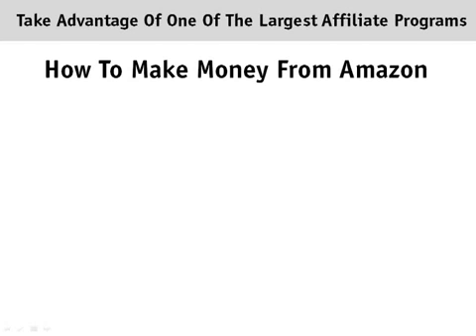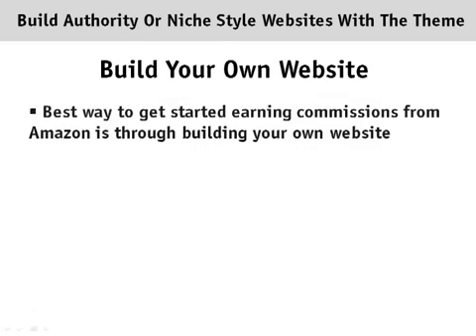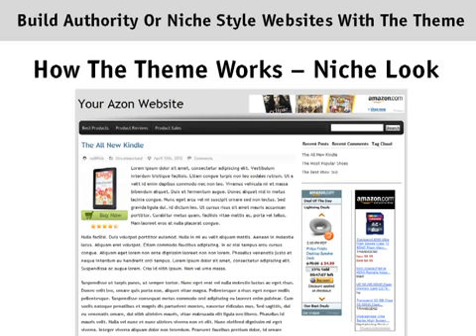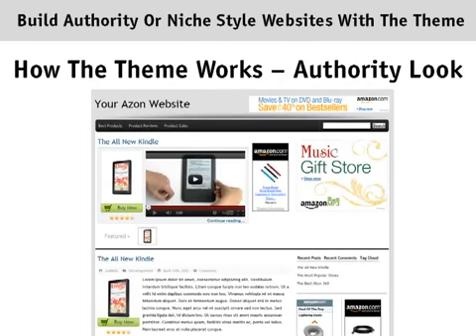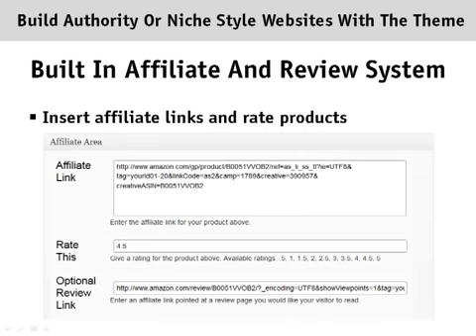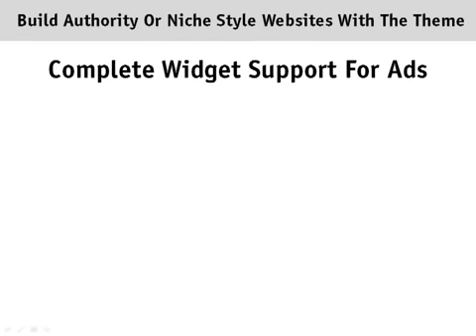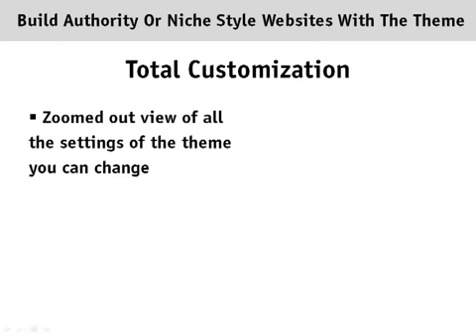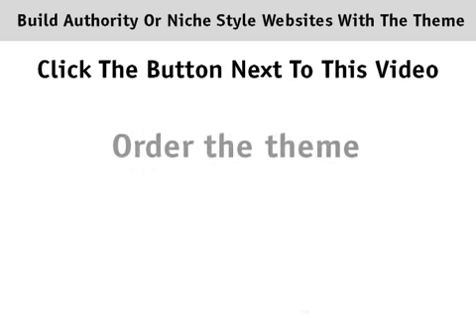Generating your own Amazon Affiliate Store With High Conversion Using Free Wordpress Theme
Some advertisers offer multi-tier programs that distribute commission into a hierarchical referral network of sign-ups and sub-partners. In practical terms, publisher "A" signs up to the program with an advertiser and gets rewarded for the agreed activity conducted by a referred visitor. If publisher "A" attracts publishers "B" and "C" to sign up for the same program using his sign-up code, all future activities performed by publishers "B" and "C" will result in additional commission (at a lower rate) for publisher "A".